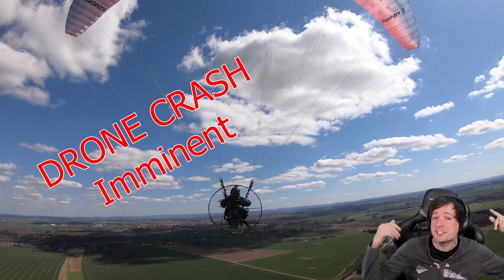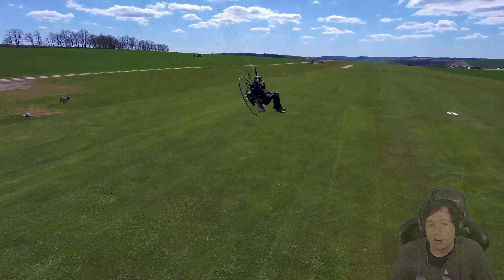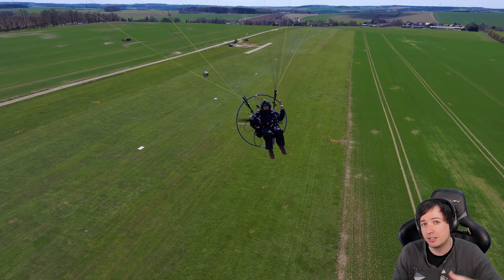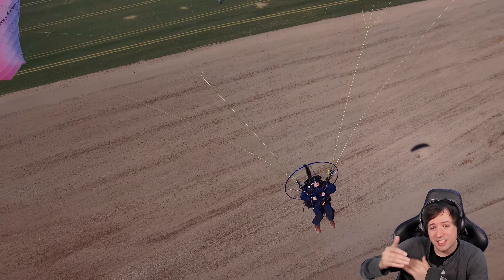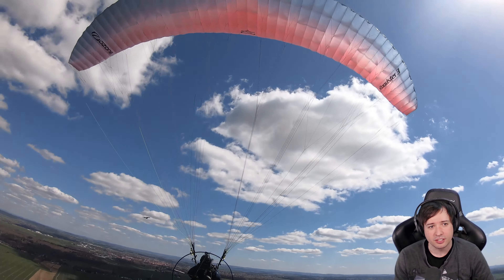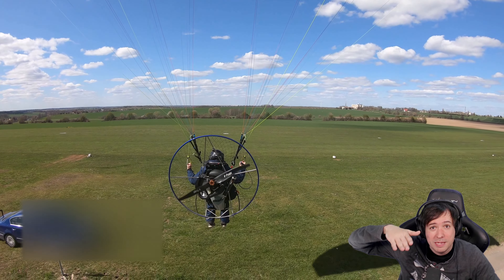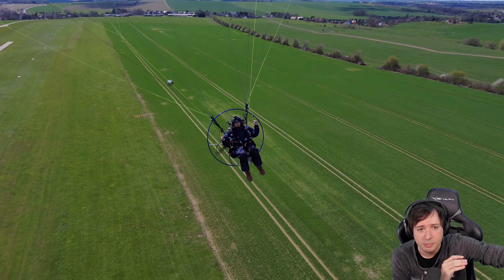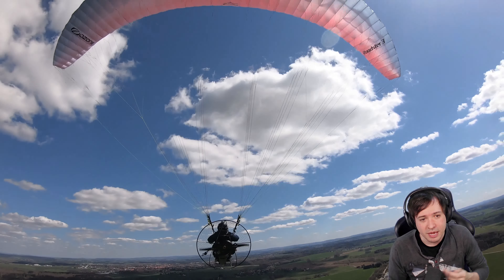PARAMOTOR COLLISION with DRONE! PPG & Skydio 2 Drone Flying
Paramotor Collision with the Skydio 2 Drone in Mid Air - PPG Flying Motorschirm